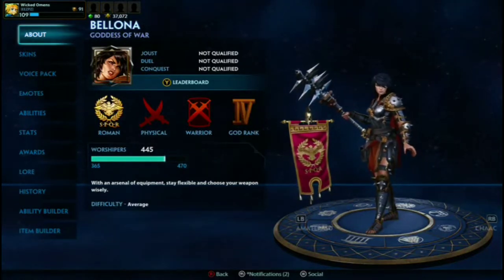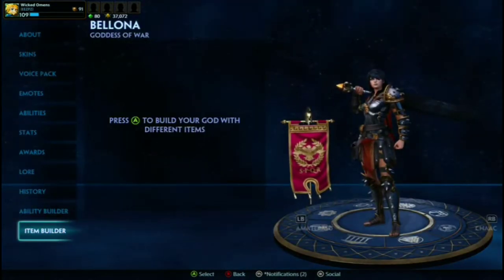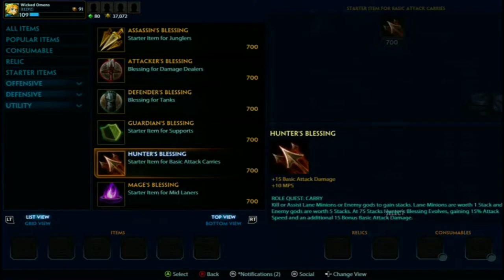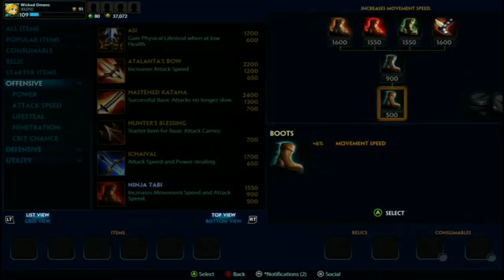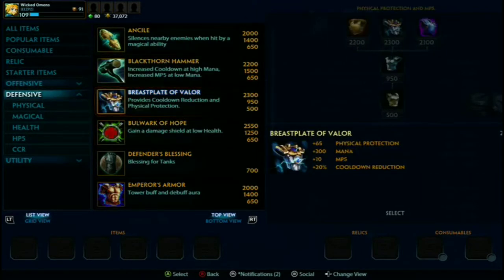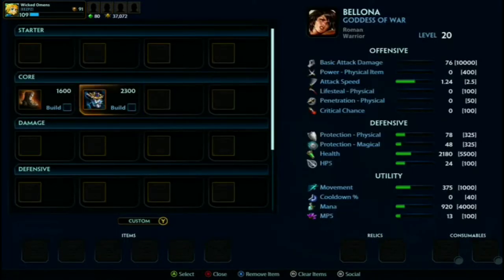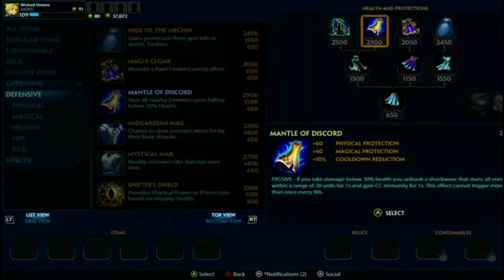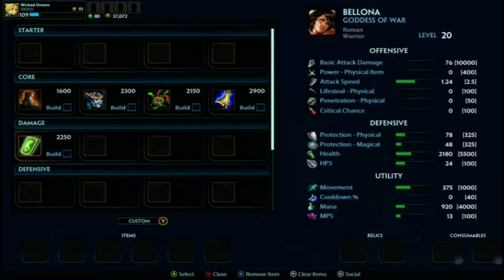HOW TO GET BETTER AT BELLONA! - Beginner's Guide to Smite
This video I will be talking about general builds for Bellona and abilities you should be leveling. As far as a damage build for Bellona:
Warrior Tabi
Breastplate of Valor
Bulwark of Hope
Qin's Sais
Frostbound Hammer
Situational Item
Later this week, I will be uploading Bellona gameplay for examples.